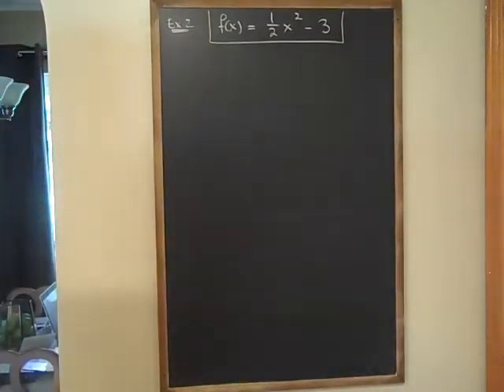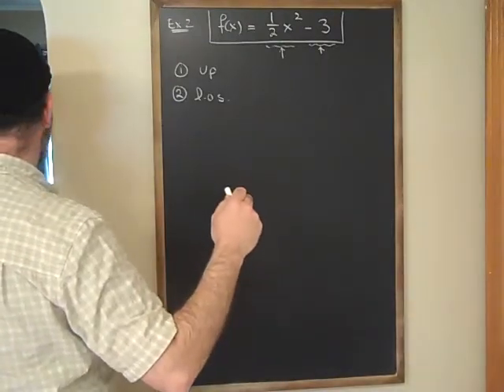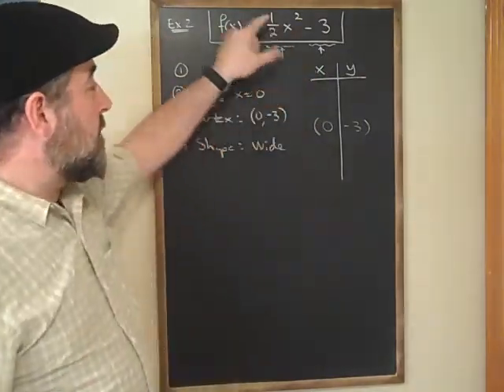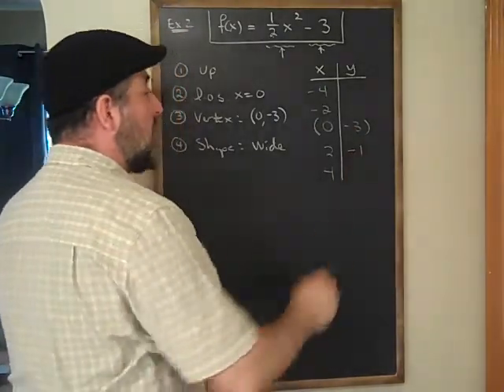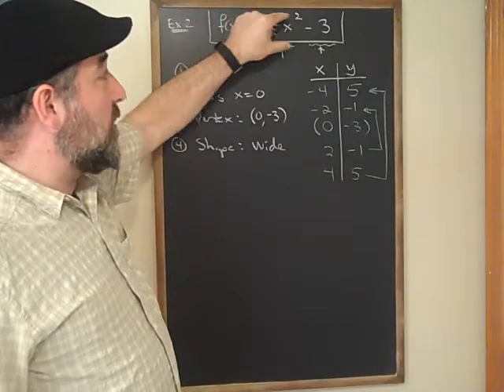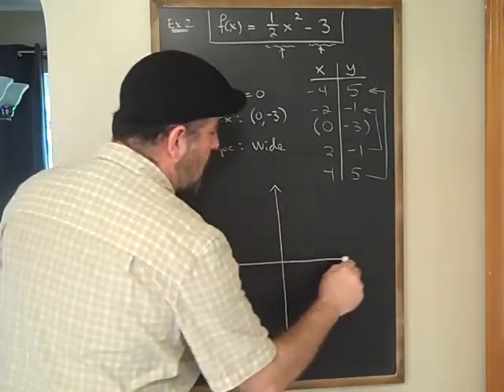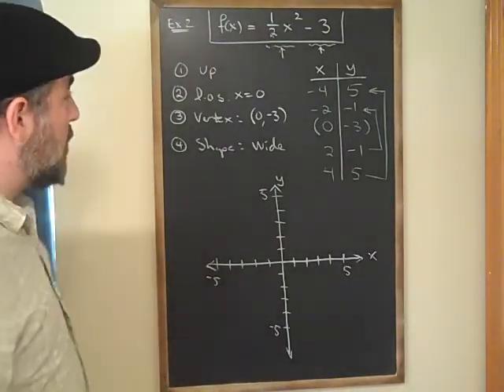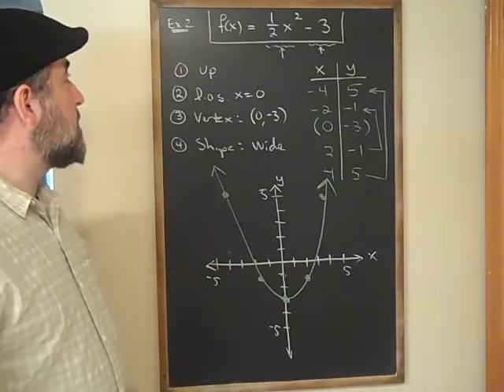ALG 1B (8-2) NOTES - Ex 2